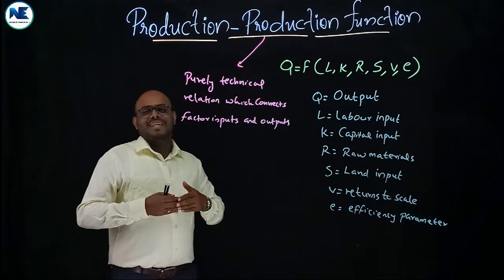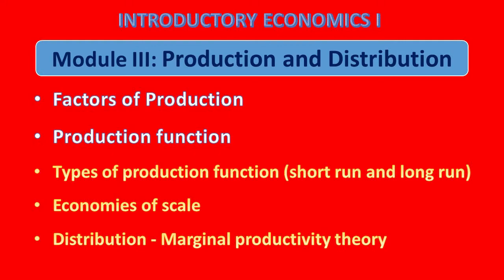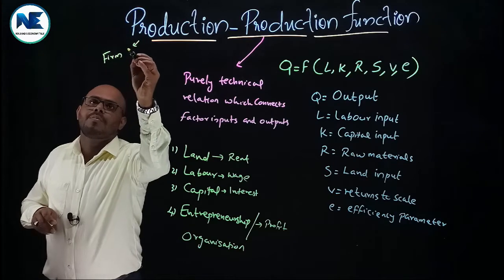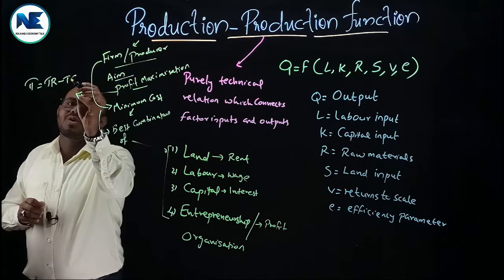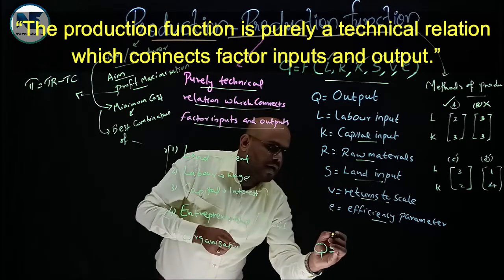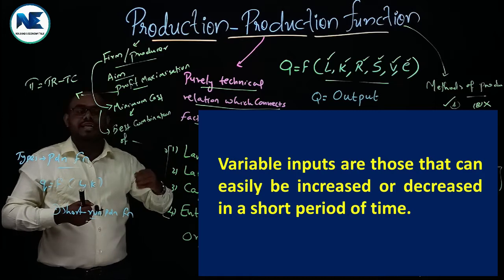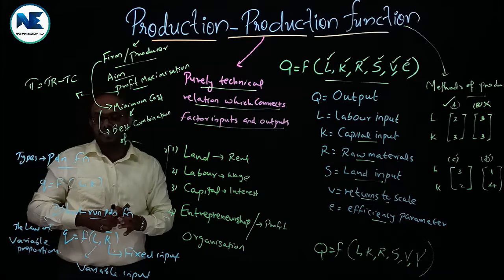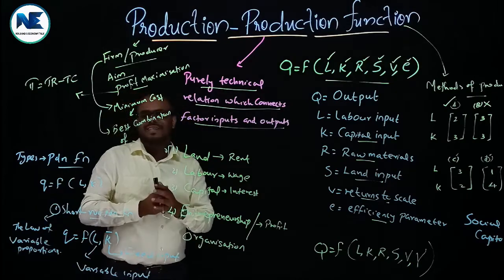FACTORS OF PRODUCTION - PRODUCTION FUNCTION - SHORT-RUN & LONG-RUN - A TO Z ANALYSIS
This Video Covers Five Mark Topic under Microeconomics I (Chapter 4) - Core Course - Introductory Economics I - Complementary Course - Module III: Production and Distribution - Factors of Production - Production Function - Managerial Economics – For Non-Economics Programmes – Calicut University - Calicut University.